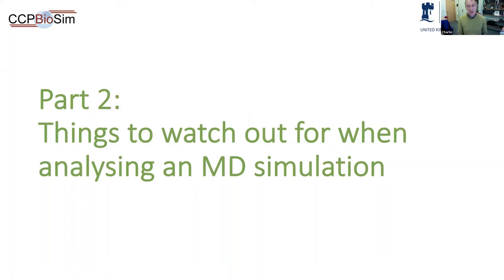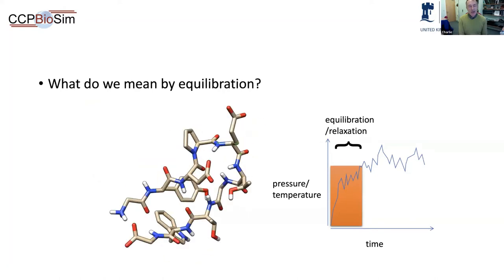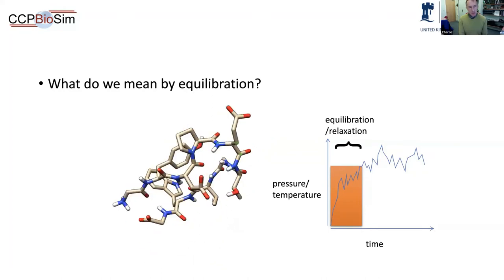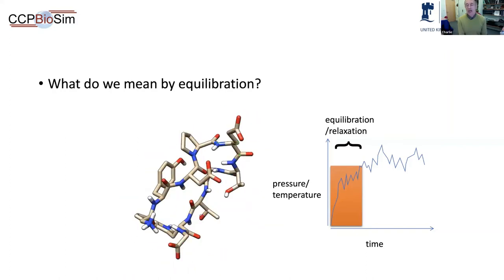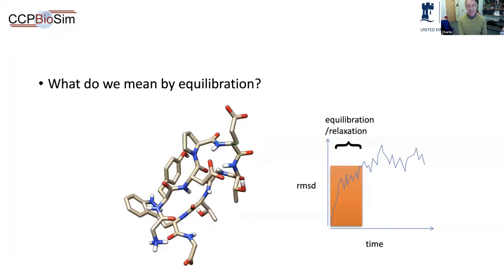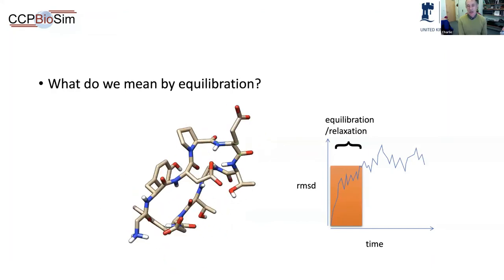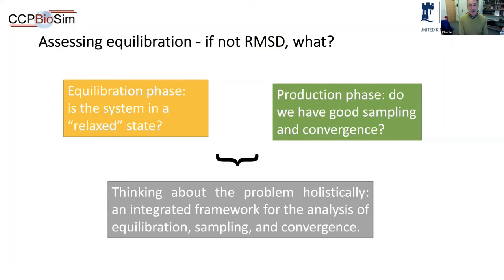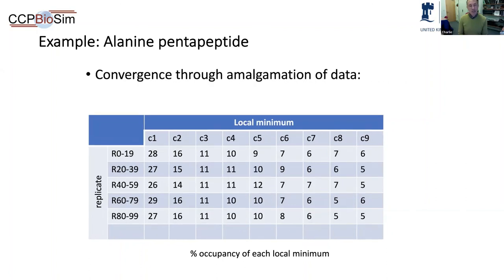Equilibration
How to tell if your simulation is equilibrated by Charlie Laughton (Nottingham). Recorded at the CCPBioSim Training Week, October 2020.